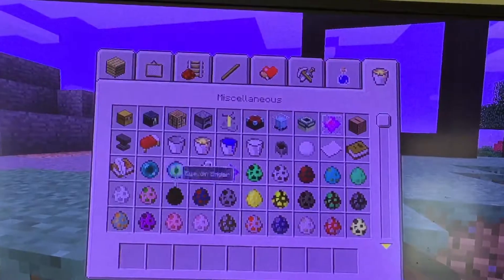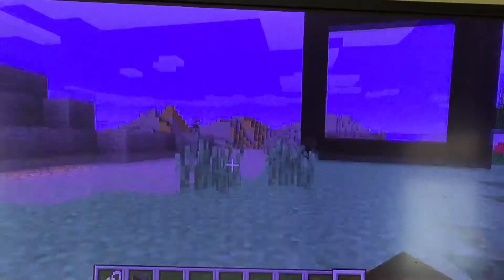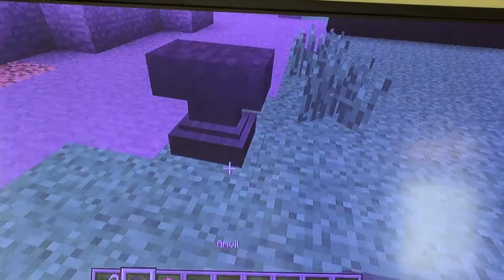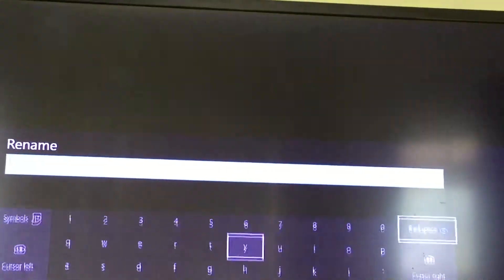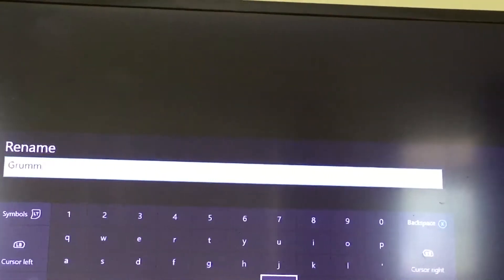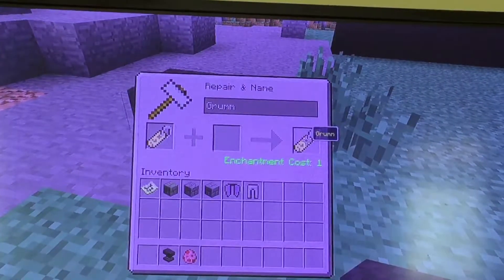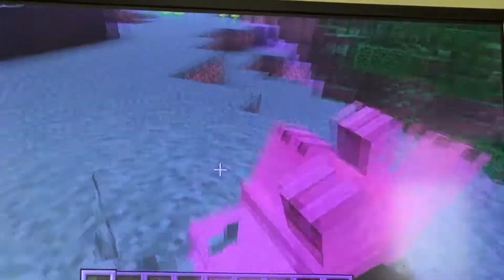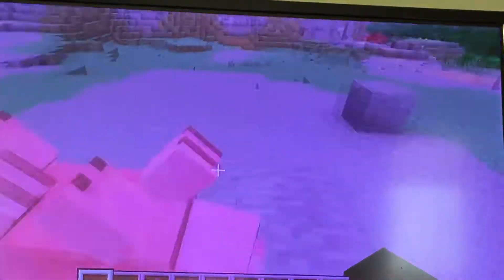Minecraft name tag tricks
Here's how you spell it: spicybutnot2spicy